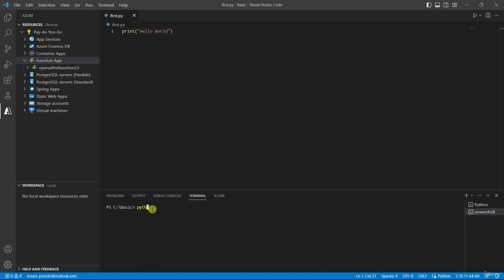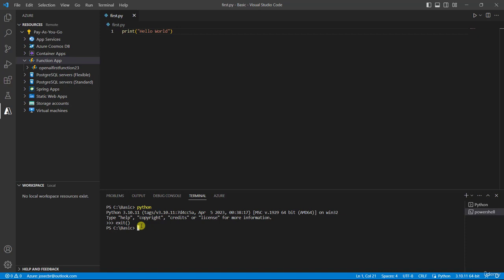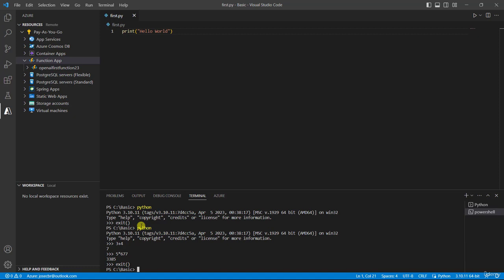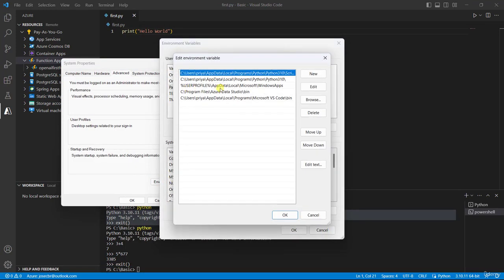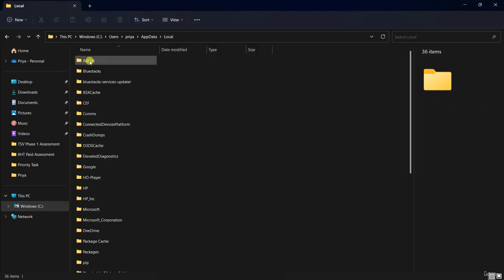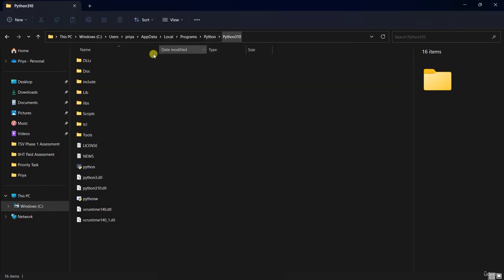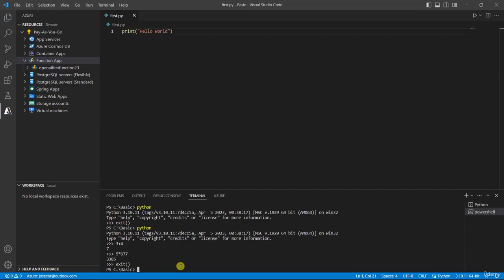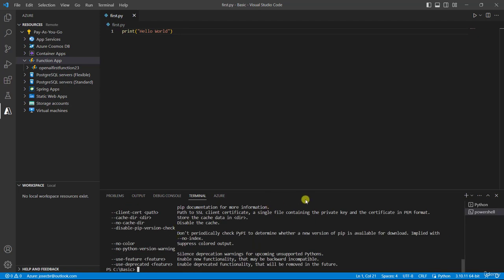ChatGPT - Run Python and PIP (2024)